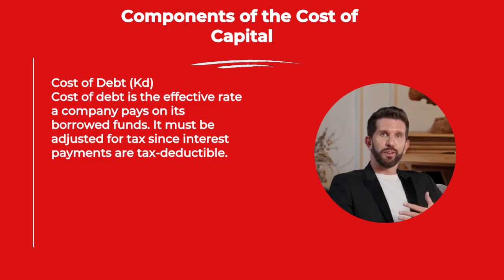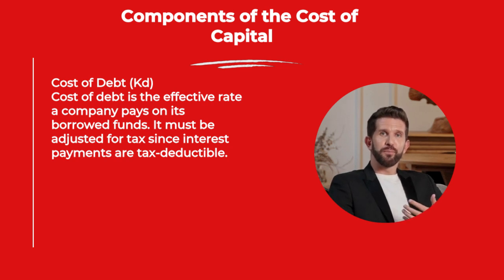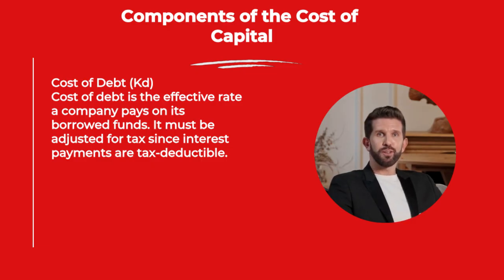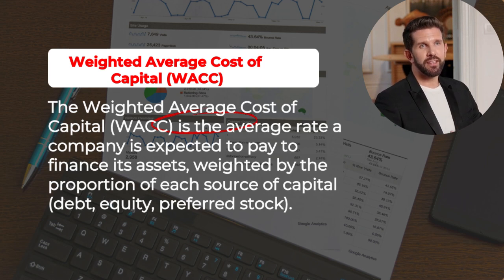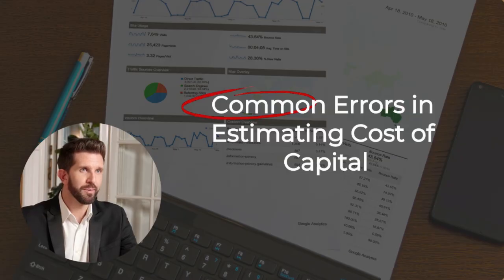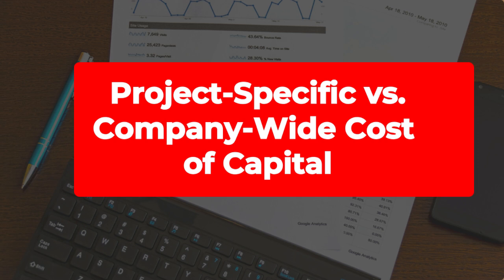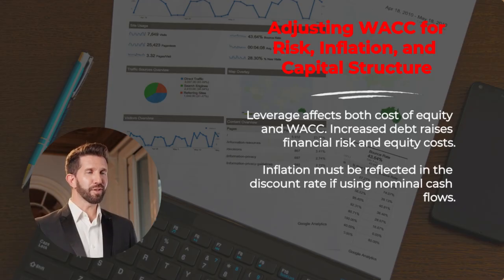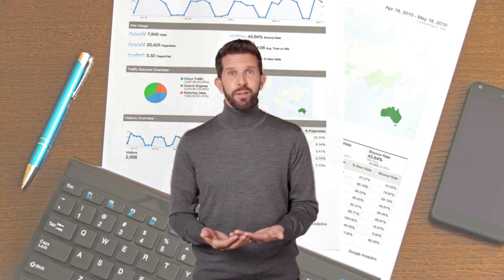Capital Budgeting and Investment Analysis Module 4 Cost of Capital and Discount Rate Estimation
In capital budgeting, the cost of capital represents the minimum required return necessary to make a capital investment worthwhile. It acts as the discount rate used in Net Present Value (NPV), Internal Rate of Return (IRR), and other discounted cash flow (DCF) analyses.
Understanding the components and calculation of the cost of capital is essential because:
It reflects the opportunity cost of investing capital in a specific project rather than in alternatives.

It serves as a benchmark for evaluating project profitability.

It affects the firm’s financial strategy, debt–equity structure, and long-term value creation.